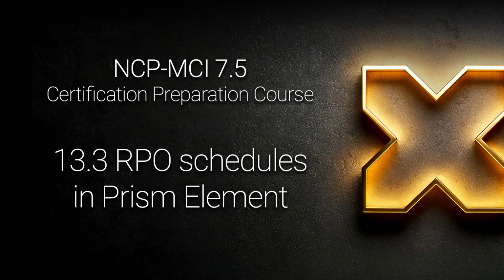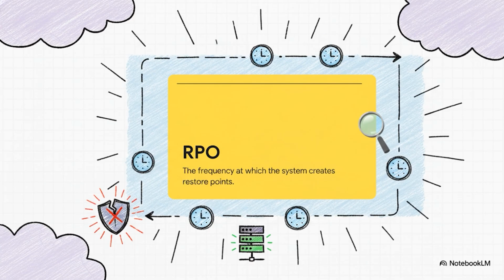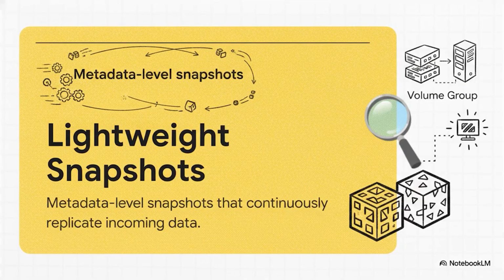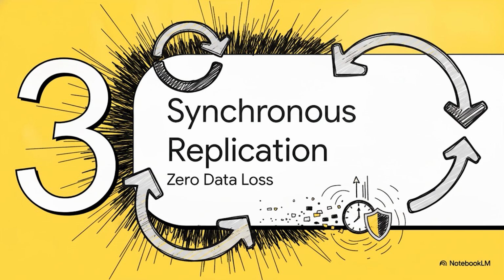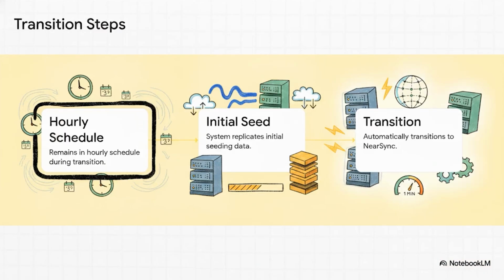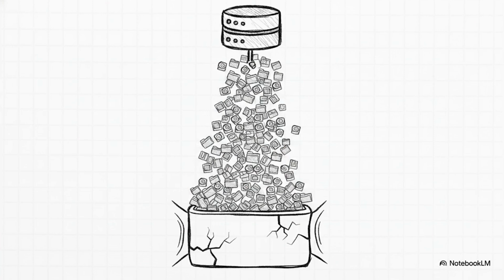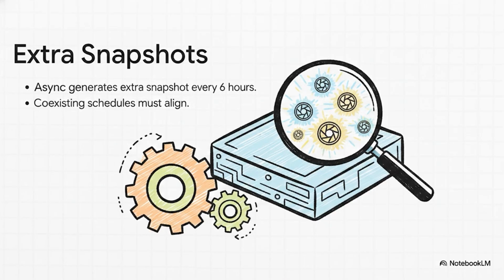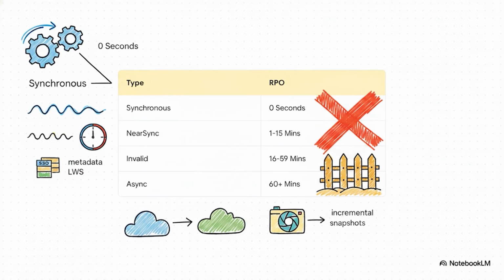NCP-MCI 7.5 - 13.3 RPO schedules in Prism Element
A focused, exam-ready walkthrough of RPO schedules in Prism Element for the Nutanix NCP-MCI 7.5 certification.

📘 In this video:
• Asynchronous (RPO ≥ 60 minutes, incremental snapshots), NearSync (1 to 15 minutes), and synchronous (Metro Availability)

📖 Source: Prism Element Data Protection Guide v7.5 - RPO ranges (async/nearsync/sync)